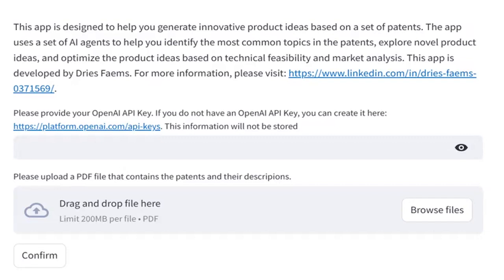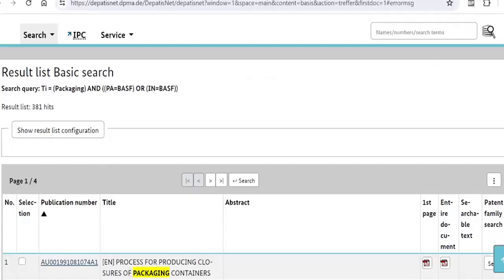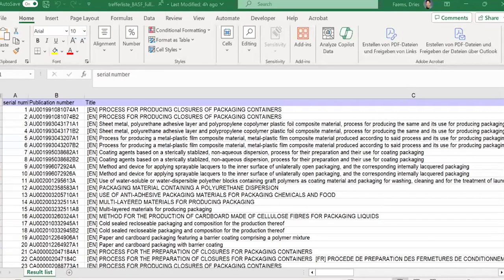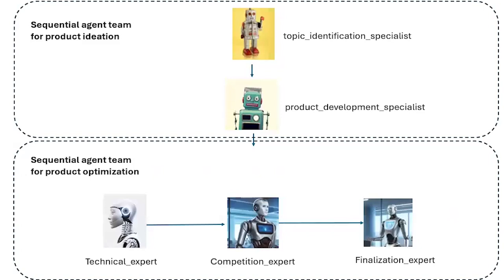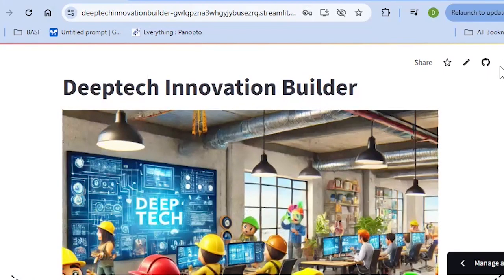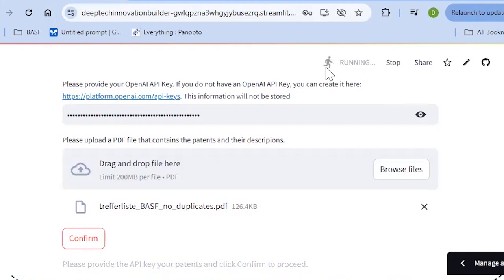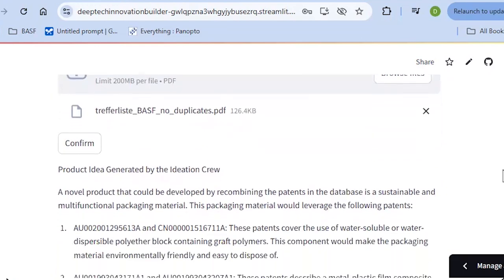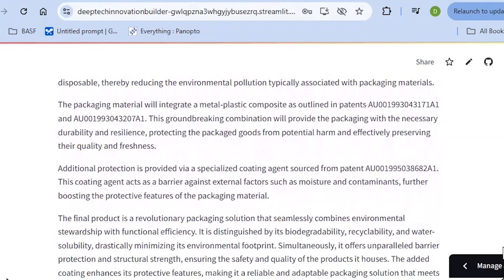Build deeptech innovations with a team of AI agents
Transform patents into commercial products with the Deep Tech Innovation Builder! 🚀

This video introduces an innovative application designed to inspire inventors by transforming their patents into actionable product ideas.

🧠 What You'll Learn:

How to input your patents and leverage OpenAI's GPT models.
Step-by-step demonstration of the app, from uploading patent data to generating product ideas.
Behind-the-scenes look at how a team of autonomous agents collaborates to refine and optimize product concepts.

💡 Why It Matters:
Many inventors struggle to turn their technical breakthroughs into market-ready products. This tool bridges the gap, providing inspiration and direction for commercializing your innovations.

📋 Example in Action:
We explore patents from BASF, showcasing how the app suggests a novel biodegradable packaging solution optimized by AI.

Inventors, entrepreneurs, and anyone looking to explore the intersection of patents and product development using generative AI.

Don’t miss the chance to see this game-changing app in action! Try it out and share your feedback in the comments.